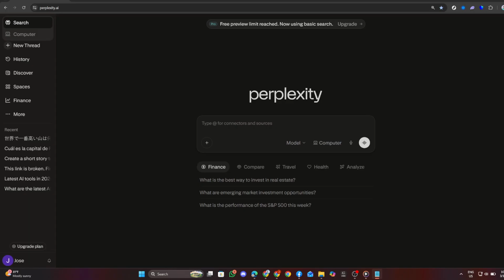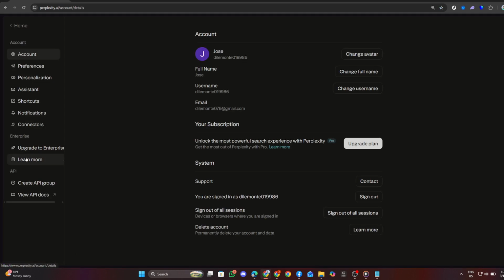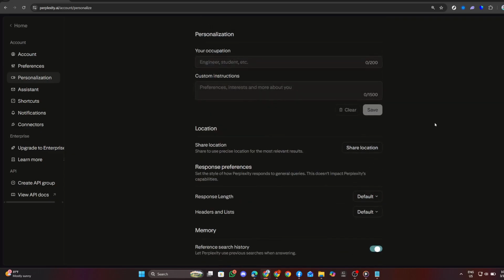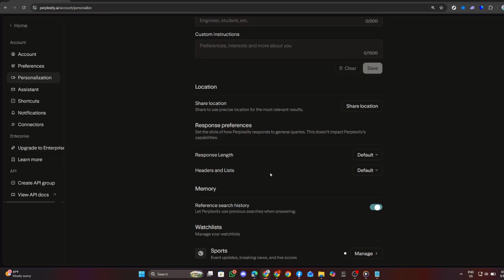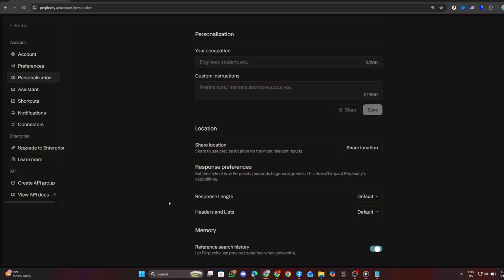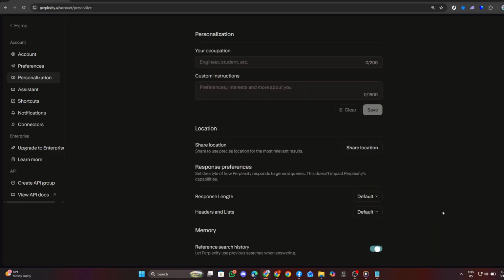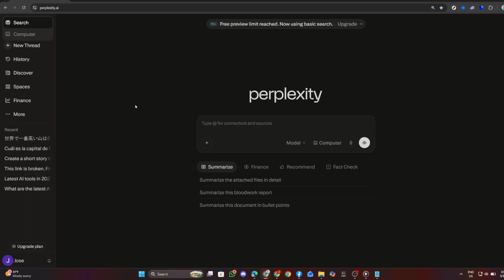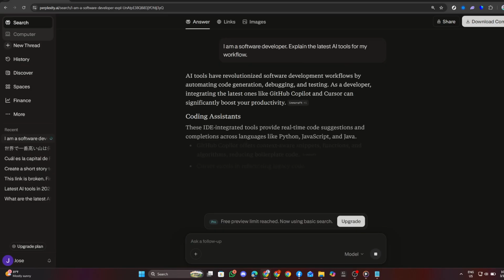How to generate personalized answers on Perplexity[FULL GUIDE]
In today's Video we cover, How to generate personalized answers on Perplexity